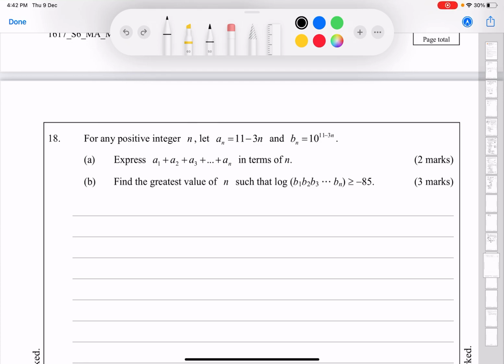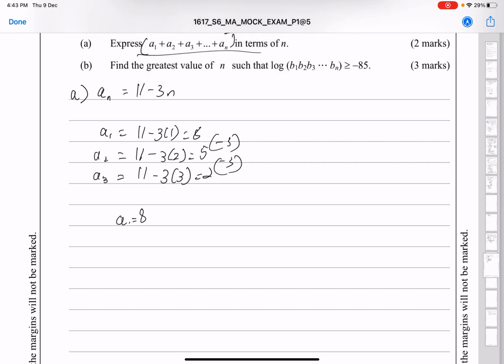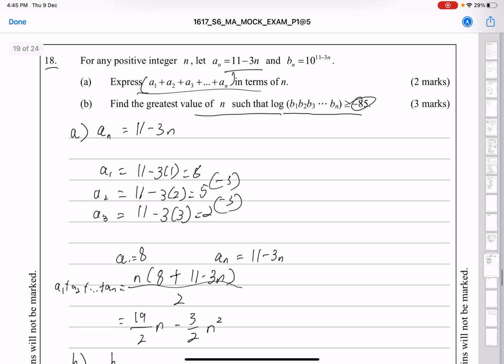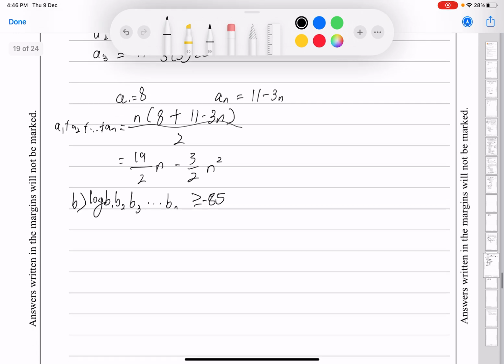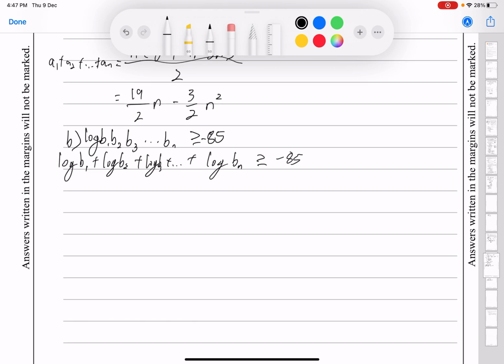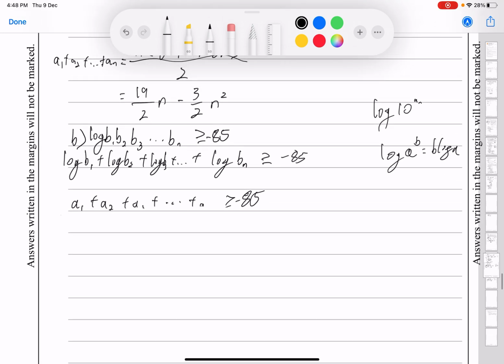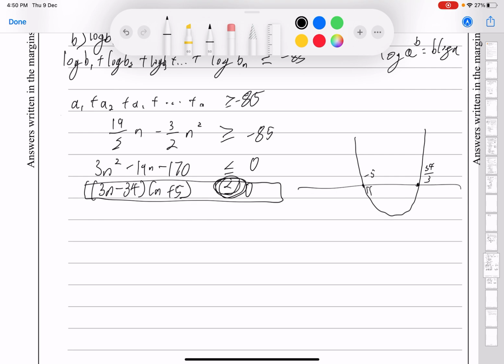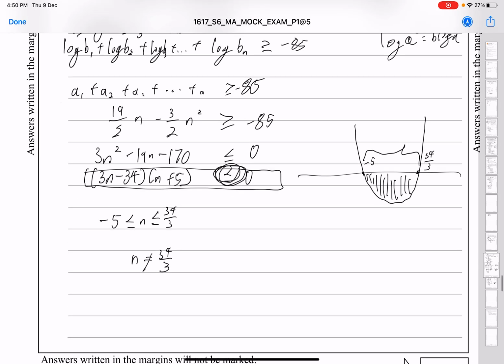16/17 S6 P1 Q18